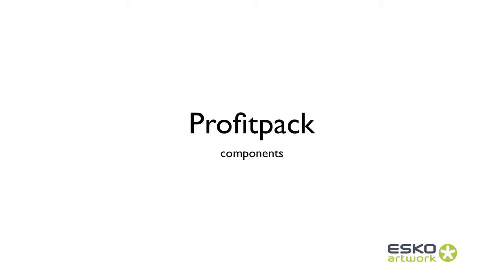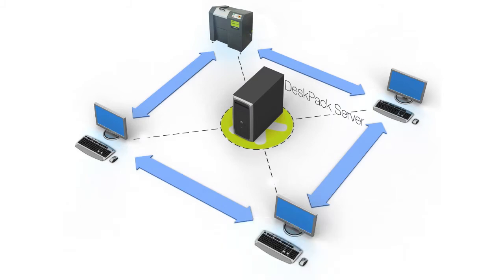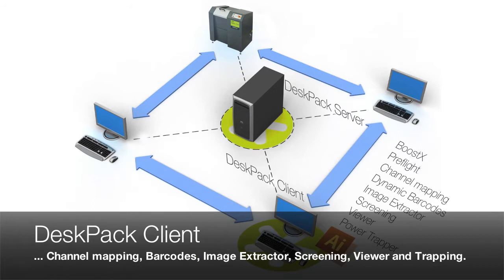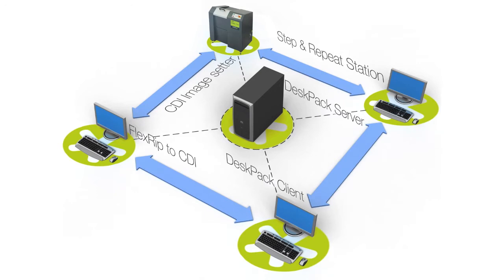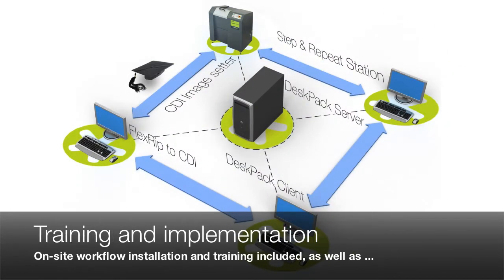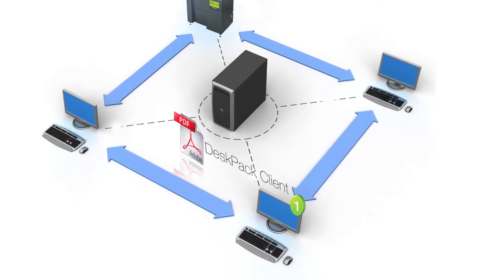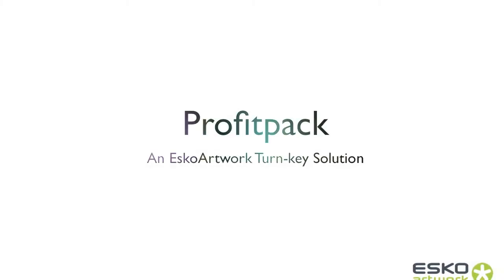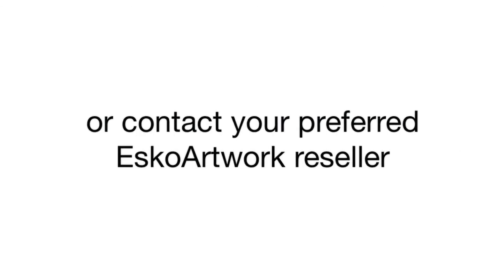EskoArtwork ProfitPack Introduction CHERYL